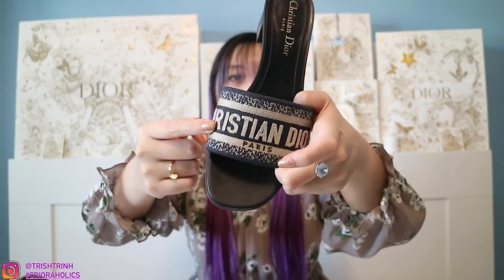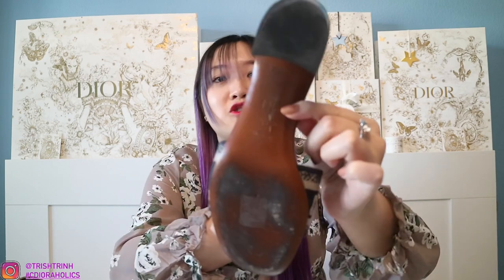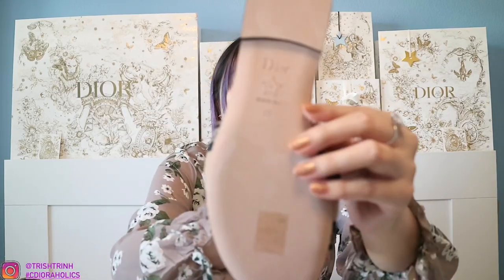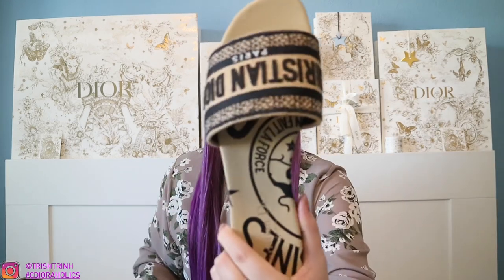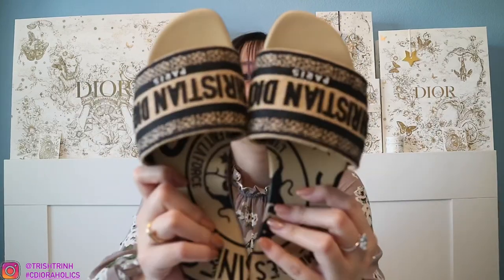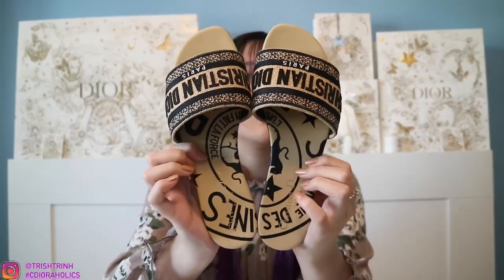Dior Dway Slides vs. Heels - Which Is Better?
Hi guys, today's video I will be comparing the Dior Dway Slides & the Dior Dway Heels!